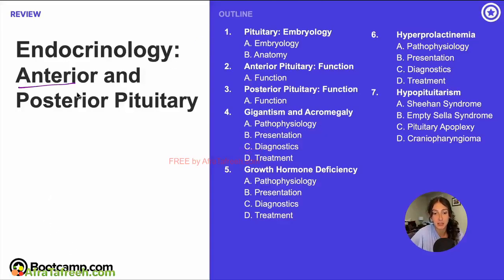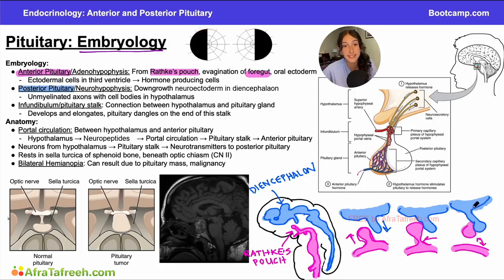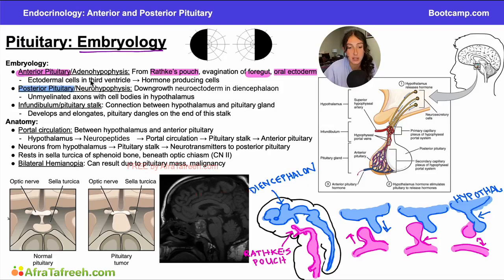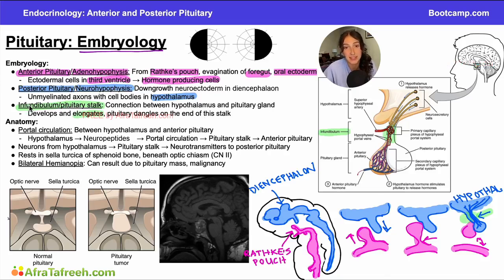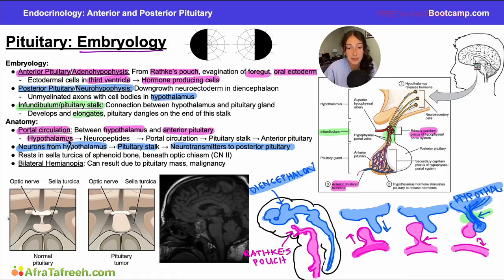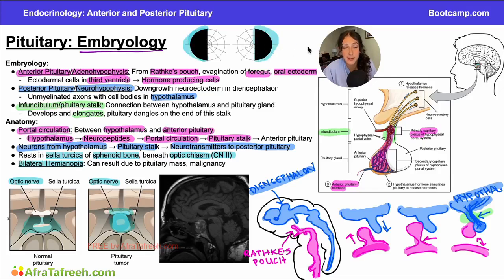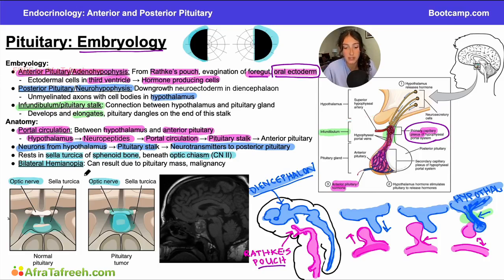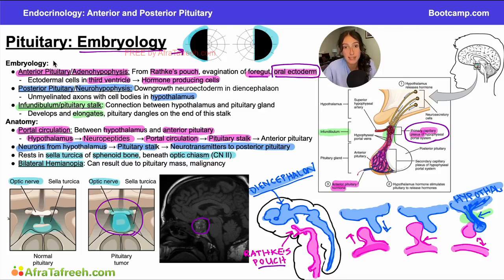Endo. Pituitary embryology